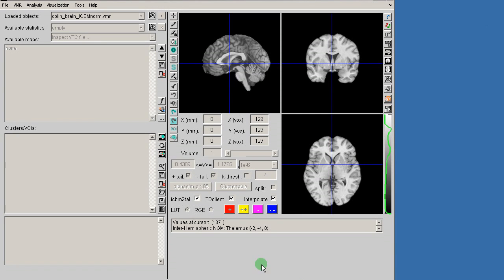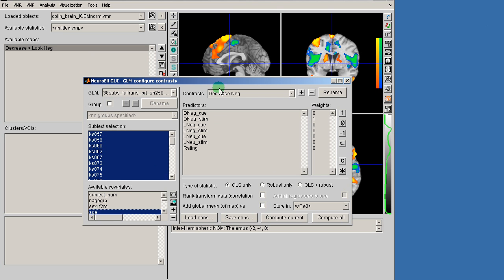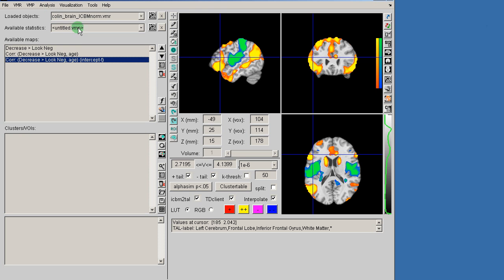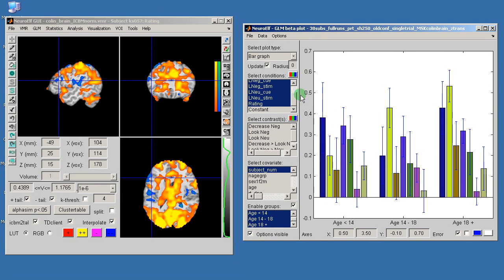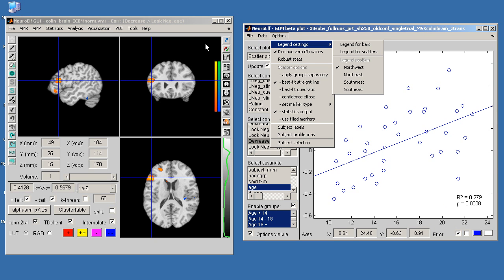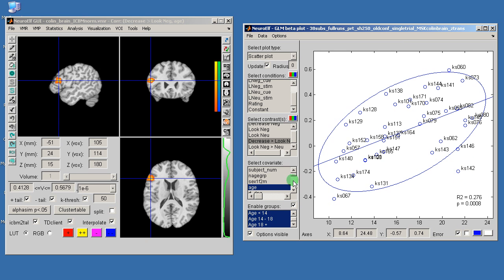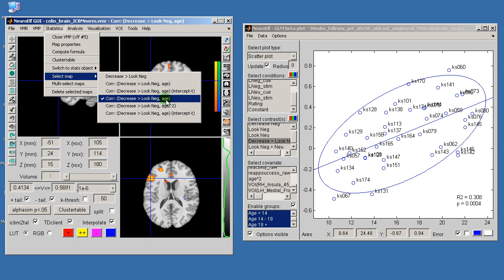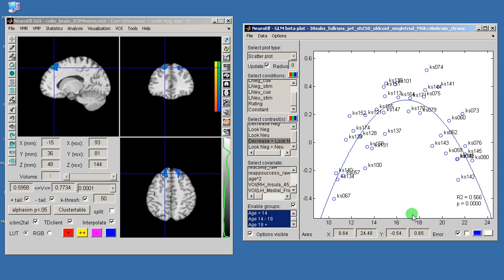NeuroElf - using the GLM beta plotter for data scattering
- use the contrast manager to run a correlation and multiple regression on the second level
 - invoke the beta plotter
 - make settings in the beta plotter